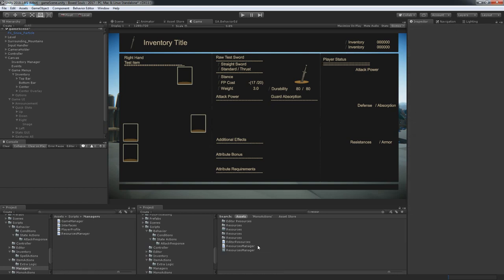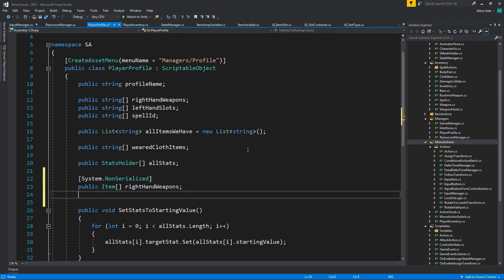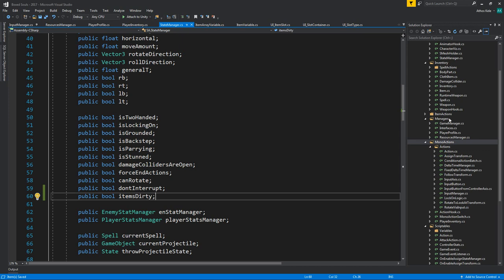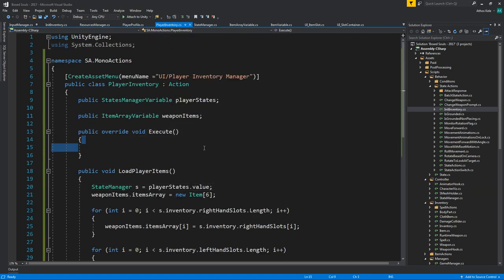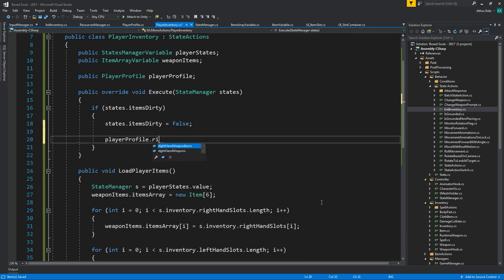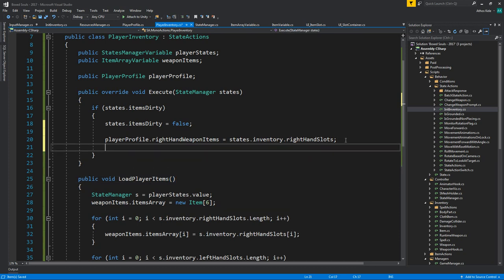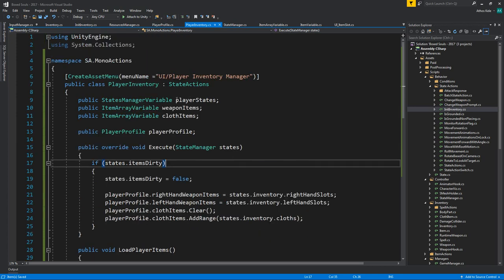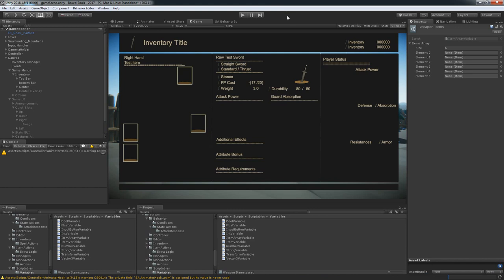(Start from part 150) Souls-like Part 118 Item Loading #2 - Unity Tutorial (Advanced)